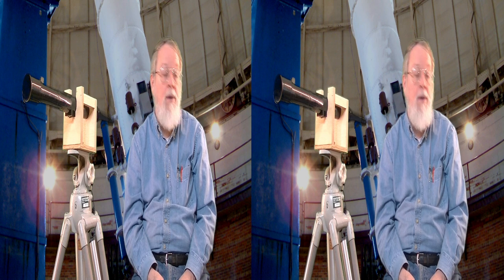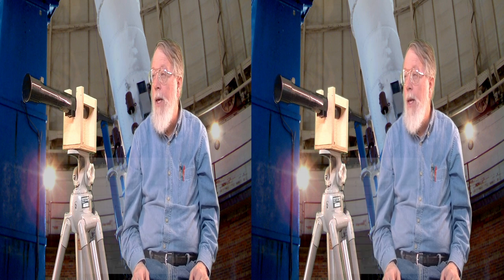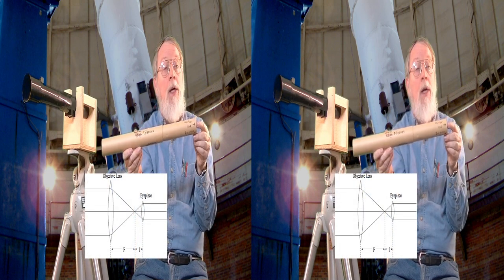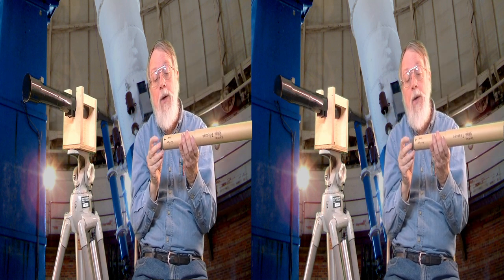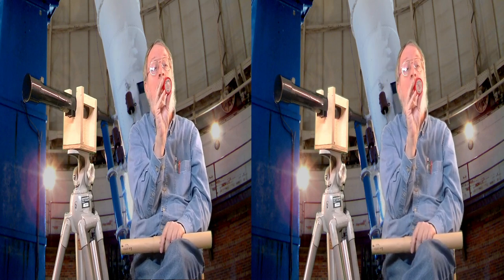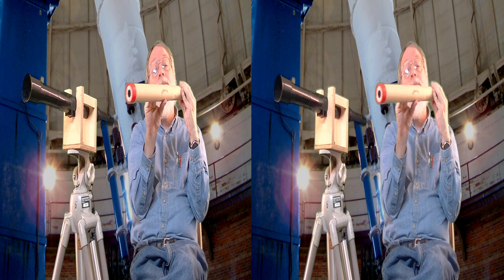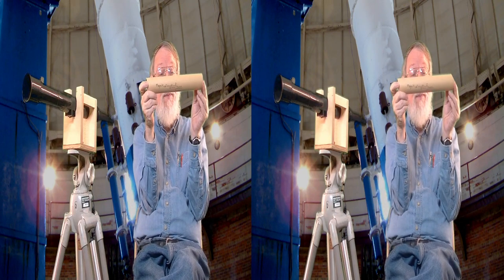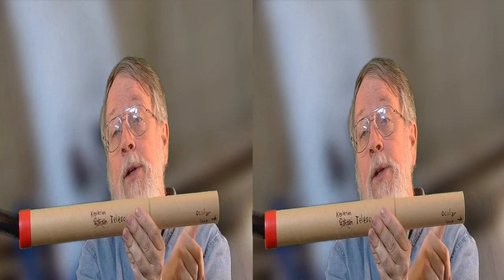3D Astronomy 101 Refractive Telescope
Astronomy 101 Refractive Telescope, Dr. Garold Williams, Montgomery College.